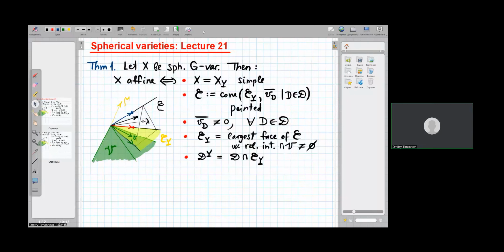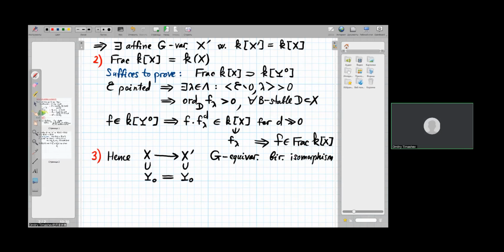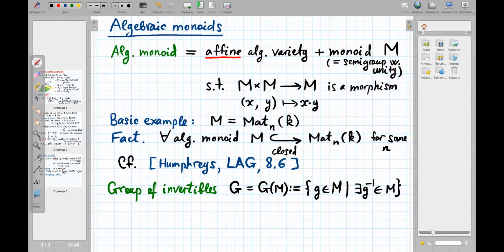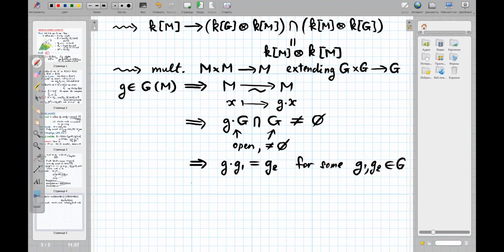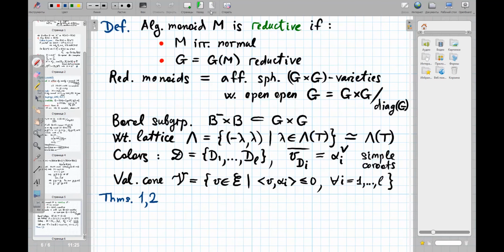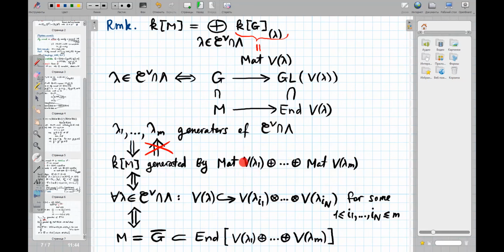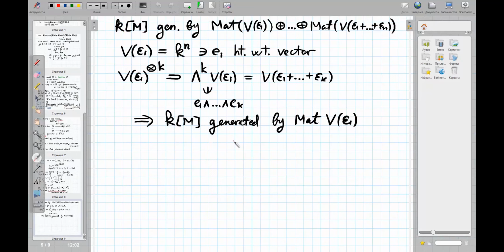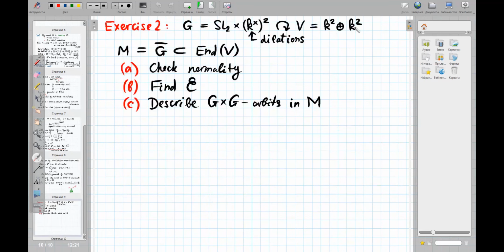D.A. Timashev. Spherical varieties, lecture 21